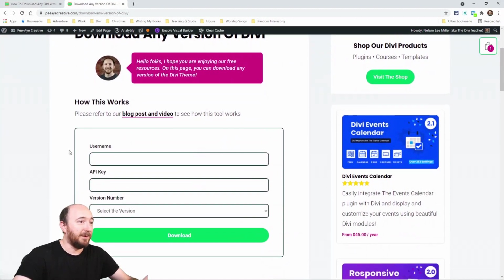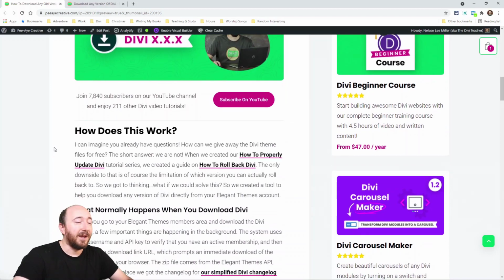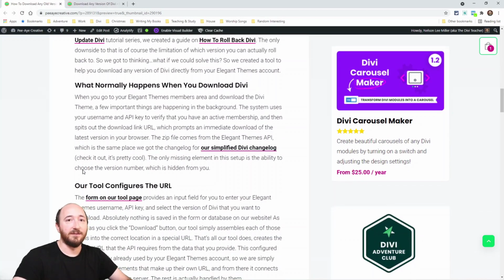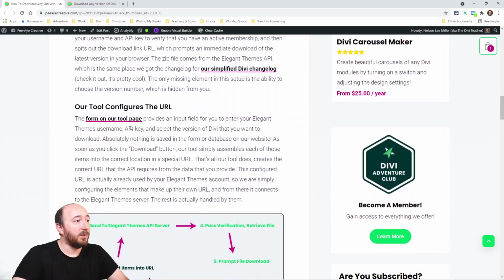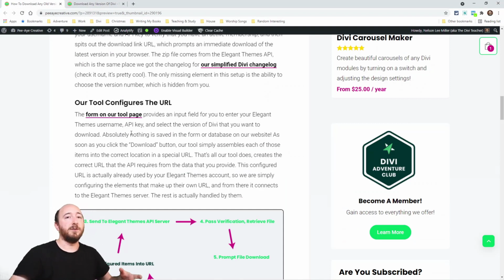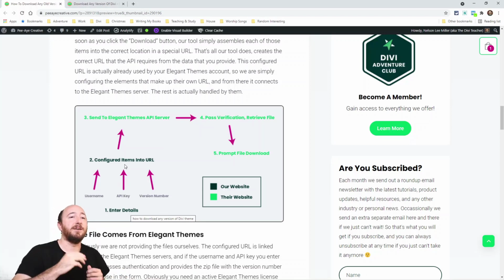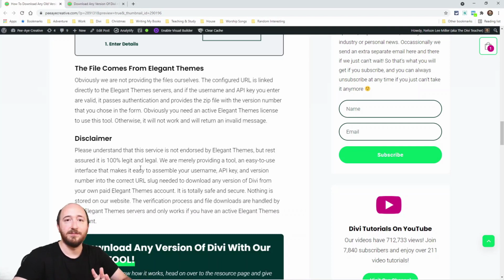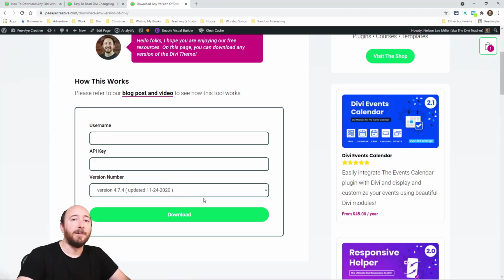How To Download Any Old Version Of The Divi Theme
In this tutorial, I will show you how to download any older version of the Divi theme using our free tool.

Sometimes you need to roll back Divi to a previous version after an update. Sure, you can use the Rollback feature built into Divi, but that’s only one version! What if you need to go back to another version? There is no way to do this, until now! We are excited to offer a free tool that we created which gives Elegant Themes members the ability to download any old version of the Divi Theme, and this guide I will explain how it works!

I can imagine you already have questions! How can we give away the Divi theme files for free? The short answer: we are not! When we created our How To Properly Update Divi tutorial series, we created a guide on How To Roll Back Divi. The only downside to that is of course the limitation of which version you can actually roll back to. So we got to thinking…what if we could solve this? So we created a tool to help you download any version of Divi directly from your Elegant Themes account.

What Normally Happens When You Download Divi
When you go to your Elegant Themes members area and download the Divi Theme, a few important things are happening in the background. The system uses your username and API key to verify that you have an active membership, and then spits out the download link URL, which prompts an immediate download of the latest version in your browser. The zip file comes from the Elegant Themes API, which is the same place we got the changelog for our simplified Divi changelog (check it out, it’s pretty cool). The only missing element in this setup is the ability to choose the version number, which is hidden from you.

Our Tool Configures The URL
The form on our tool page provides an input field for you to enter your Elegant Themes username, API key, and select the version of Divi that you want to download. Absolutely nothing is saved in the form or database on our website! As soon as you click the “Download” button, our tool simply assembles each of those items into the correct location in a special URL. That’s all our tool does, creates the correct URL that the API requires from the data that you provide. This configured URL is actually already used by your Elegant Themes account, so we are simply configuring the elements that make up their own URL, and from there it connects to the Elegant Themes server. The rest is actually handled by them.

The File Comes From Elegant Themes
Obviously we are not providing the files ourselves. The configured URL is linked directly to the Elegant Themes servers, and if the username and API key you enter are valid, it passes authentication and provides the zip file with the version number that you chose in the form. Obviously you need an active Elegant Themes license to use this tool. Otherwise, it will not work and will return an invalid message.